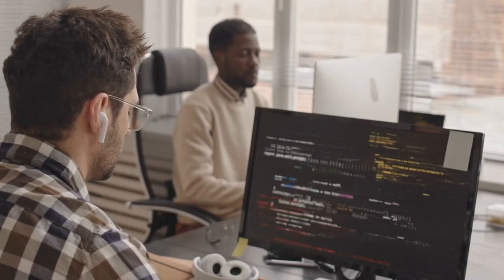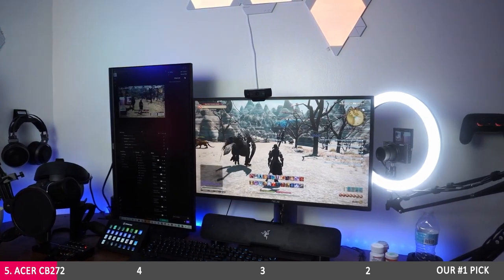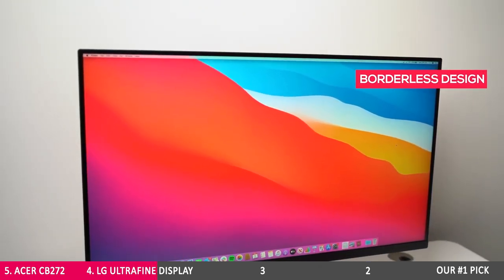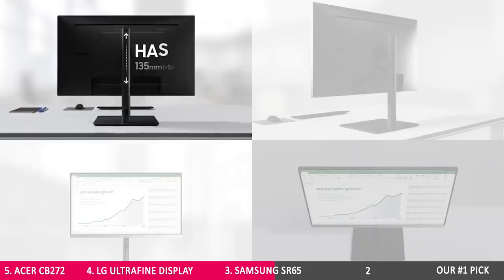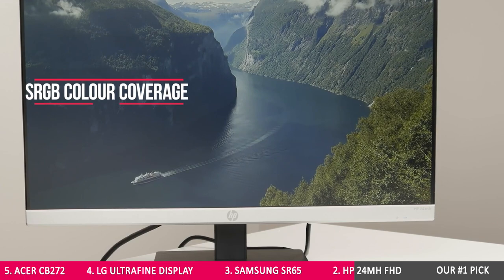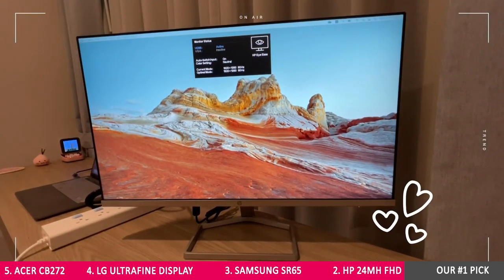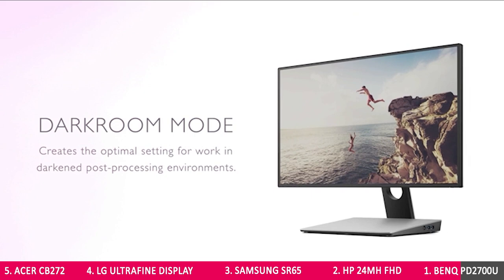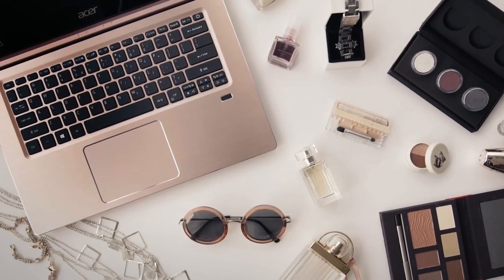5 Best VERTICAL Monitors for Coding and PROGRAMMING in 2022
🔴  Choosing the best vertical Monitor for programming can get complicated, but search no more because here are the 5 best vertical monitors that a developer can get in 2022.👇 LINKS & FULL SPECS 👇

💥 MORE INFO AND FULL SPECS BELOW💥
5. Acer CB272
4. LG Ultrafine UHD
3. SAMSUNG SR650
2. HP 24mh FHD
1. BenQ PD2700U

Which is the best vertical monitor for developers in 2022, and what should you consider before buying a monitor for programming?

This is Tequila Tech and in today’s video, we have taken a look at a wide range of monitors for programming in the market and go over the Best 5 vertical options for you depending on your needs and your budget as a developer.

Tequila Tech is a participant in the Amazon Services LLC Associates Program. If you purchase a product through one of our links, it will give us a small commission on the sale without affecting the price to you, which helps us support this channel.